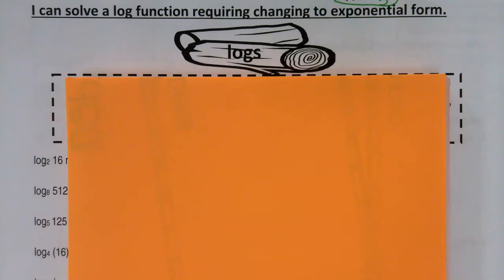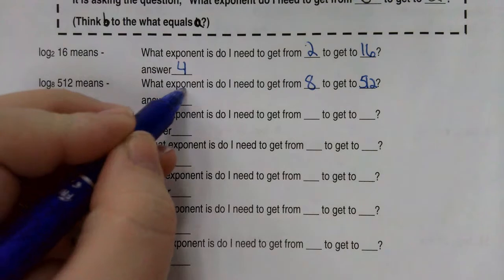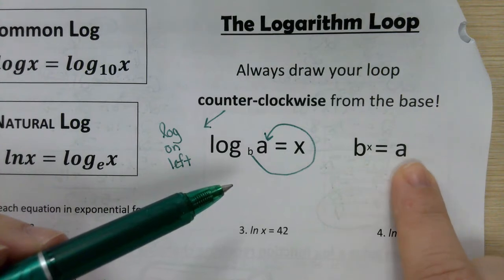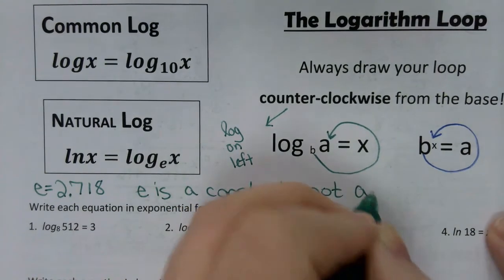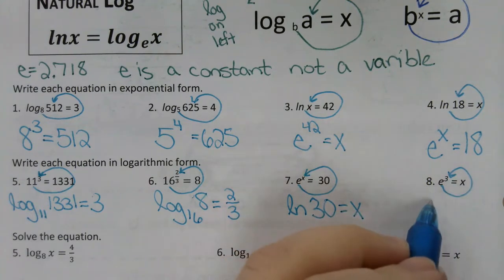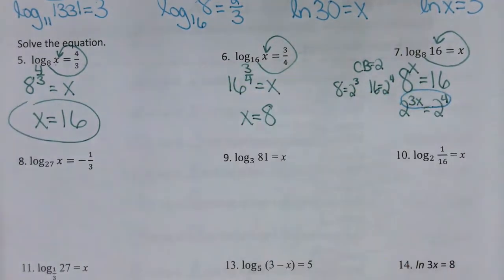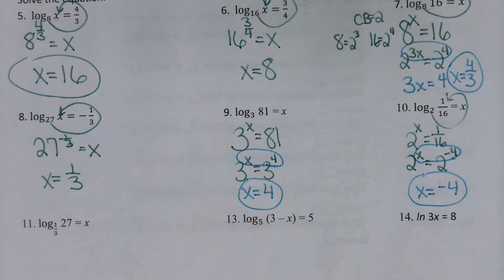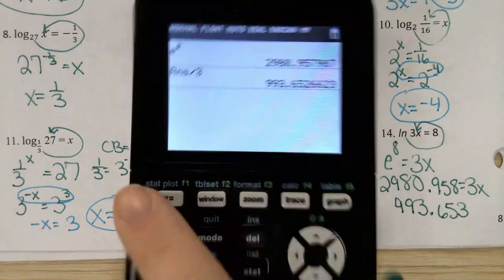I can solve a log function requiring changing to exponential form